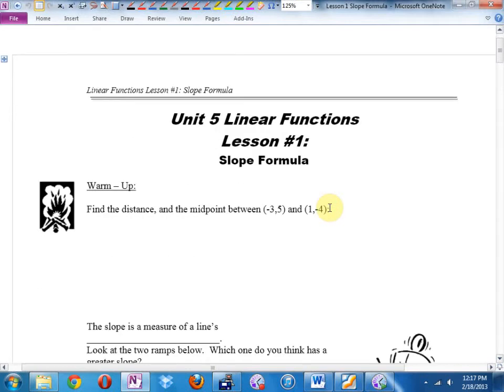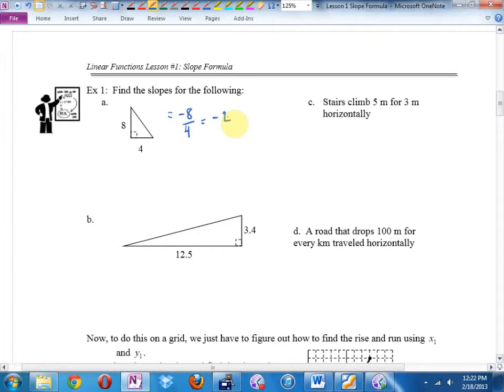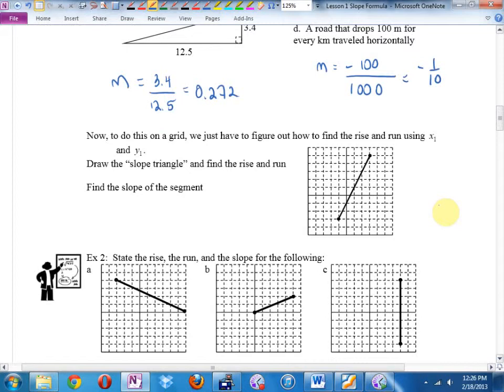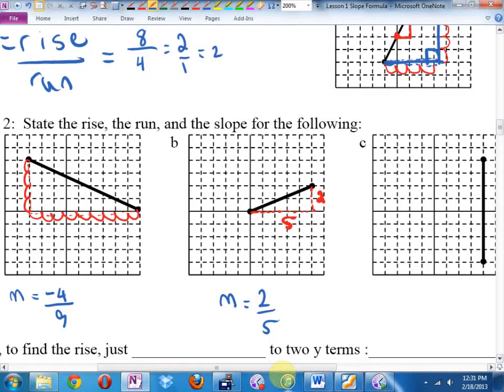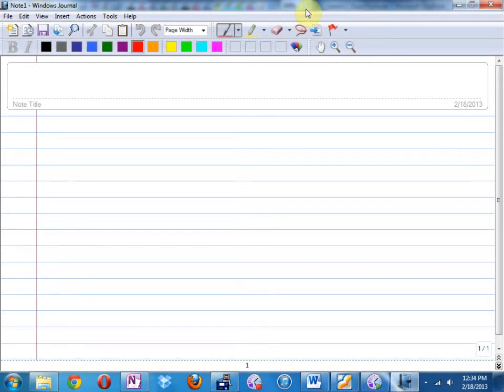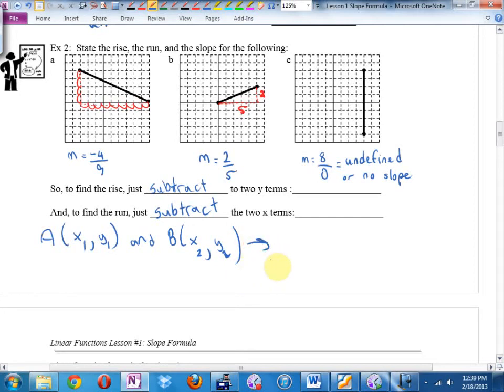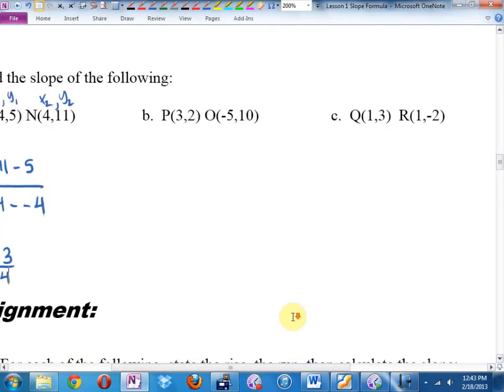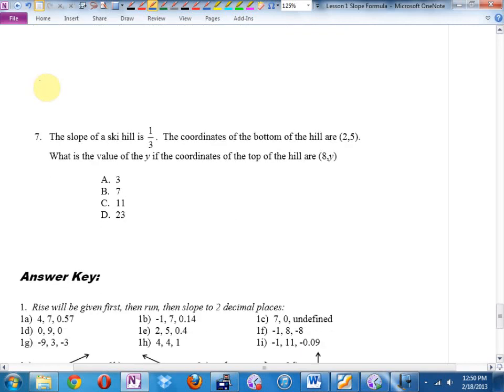Math 10 U5L1 Slope Formula